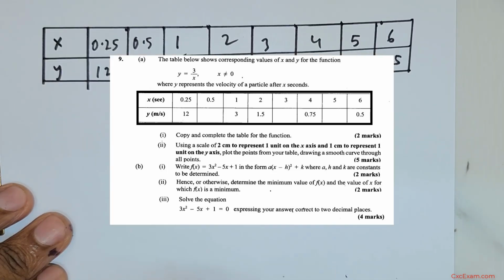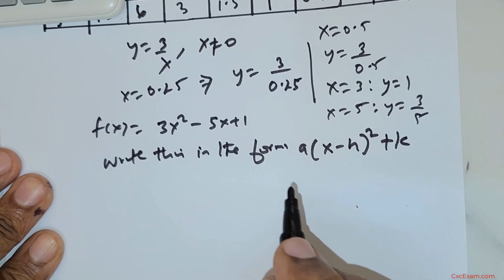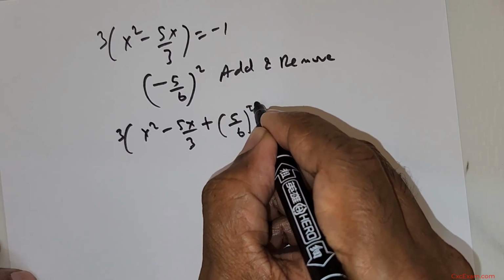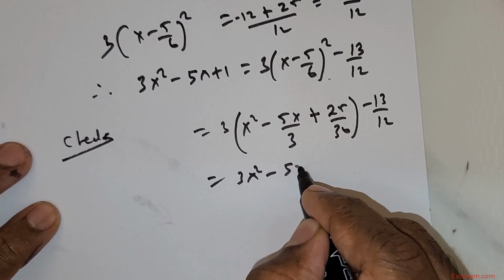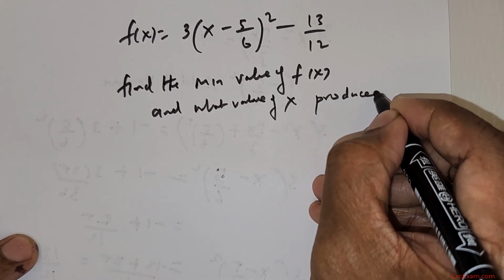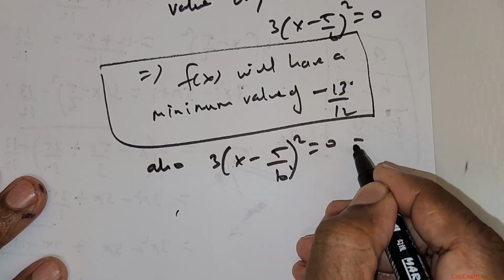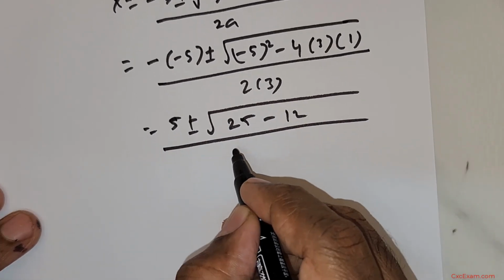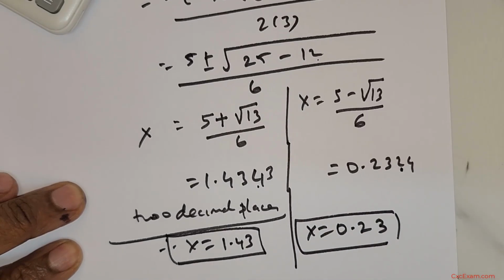▶️🎯CXC Math Jan 2013 Paper 2 FULL SOLUTIONS | Step-by-Step Past Paper Walkthrough|Question 9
🚀 Ace your CXC exams with this complete step-by-step walkthrough of the CXC CSEC Mathematics Paper 2 – January 2013!
In this video, we solve EVERY question clearly and methodically, helping you build confidence and sharpen your skills.

Private candidates

Teachers and tutors using past papers for review

📌 What’s Inside:

Complete solutions for Section I & II

Graphs, geometry, algebra, vectors, and word problems

Exam tips and tricks along the way

✅ Revise smarter
✅ Spot exam patterns